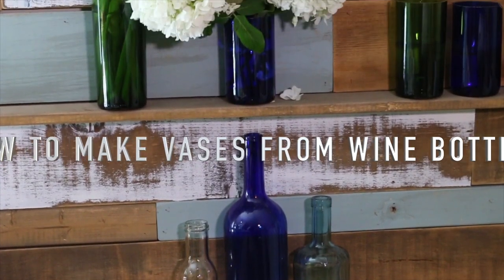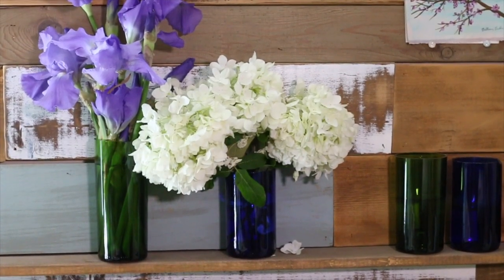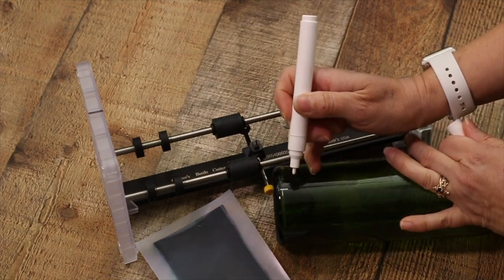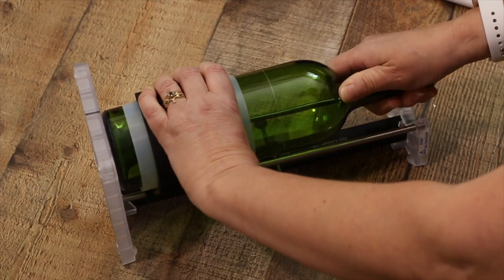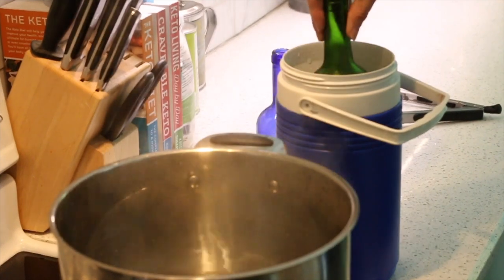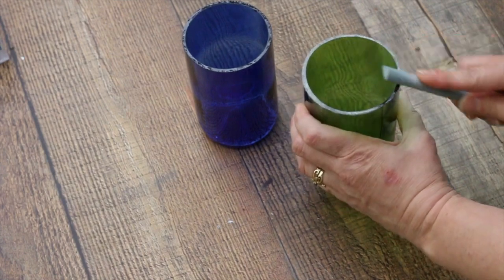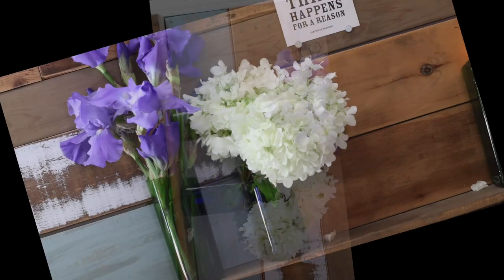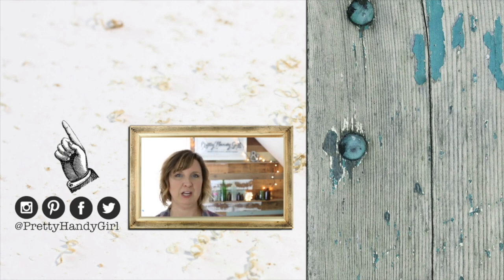Cut Wine Bottles Safely - Don't Throw Them Away!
STOP! Don't throw away all those empty wine, beer, or liquor bottles! You can repurpose them into drinking glasses, containers, or vases. I'll show you how in this quick tutorial.

• Bottle Cutter (this one comes with the file and plastic sleeve)
• Paint marker
• Metal File
• Sandpaper:
- 150 grit
- 320 grit
- 600 grit
• Safety glasses

CAMERA & EQUIPMENT LIST